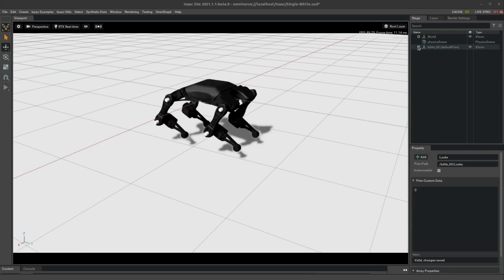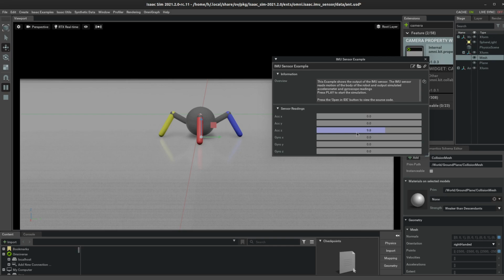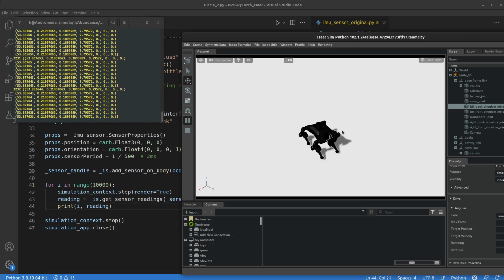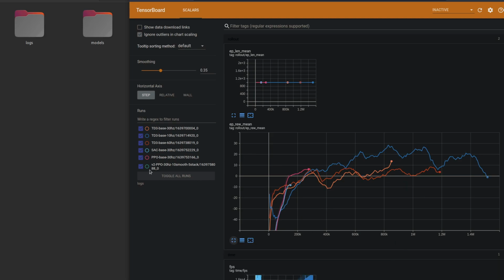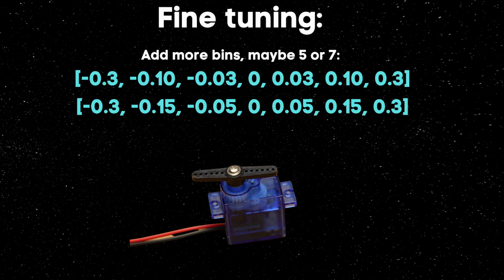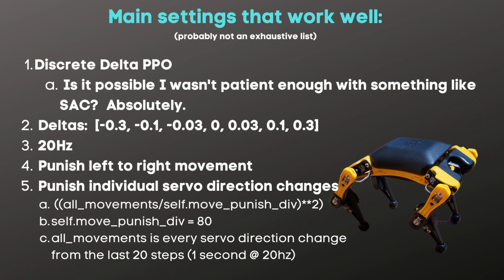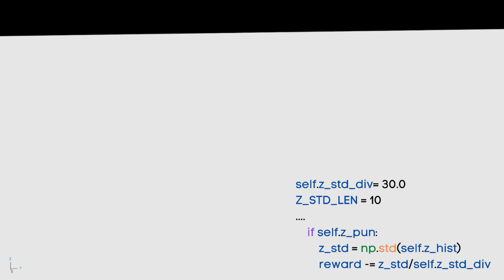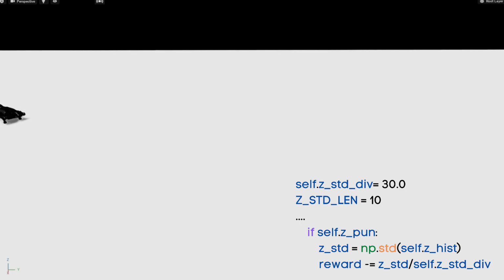Robot Dog Learns to Walk - Bittle Reinforcement Learning p.3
Further progress with using reinforcement learning to train robot dogs/quadrupeds to walk